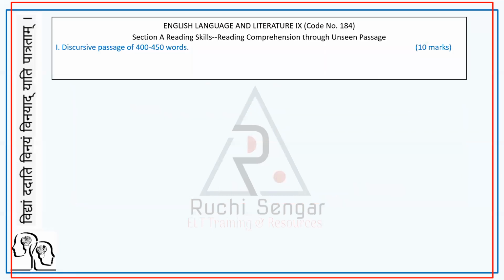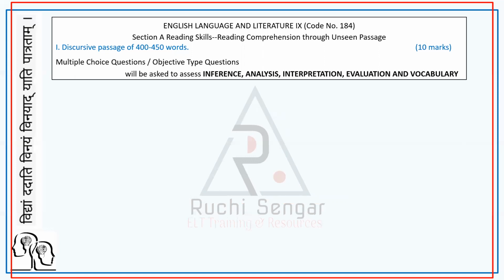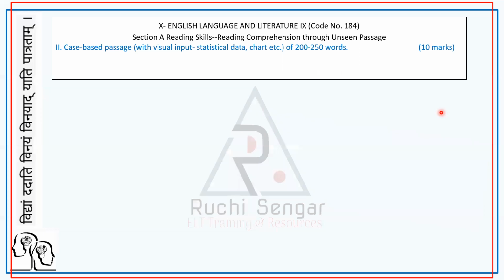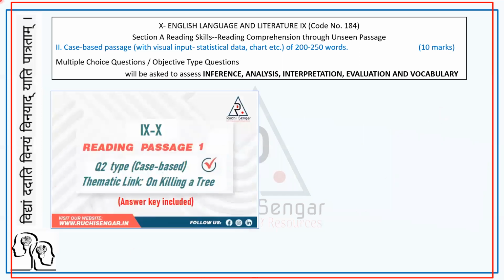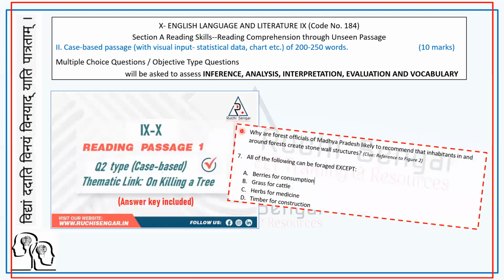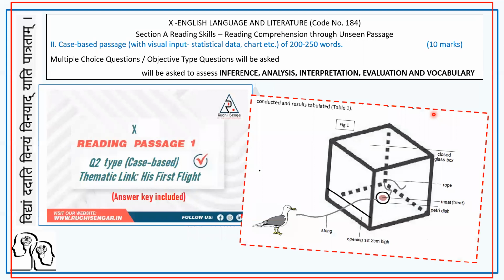Case-based Factual Passage and Discursive Passage IX X English (Links to passages - given below)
1. Class IX-X Discursive

2. Class X Discursive

3. Class IX-X Case-based Factual

4. Class X Case-based Factual